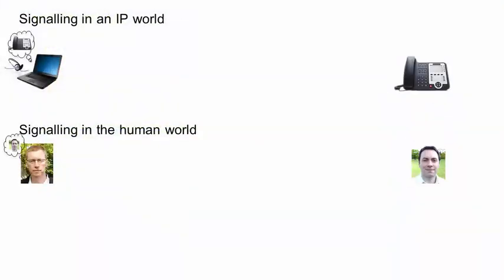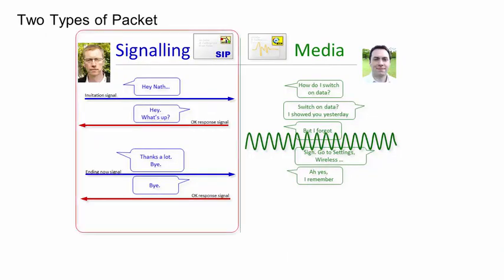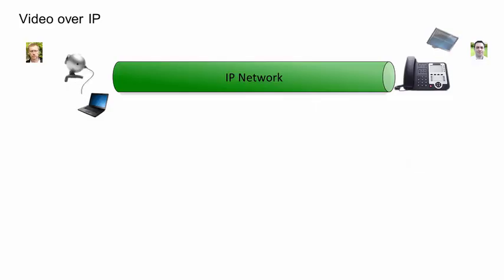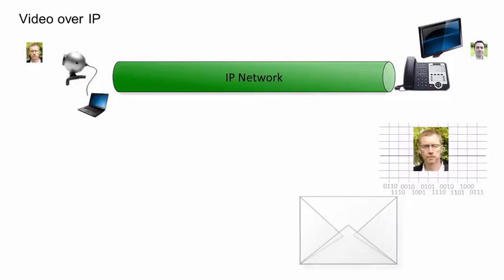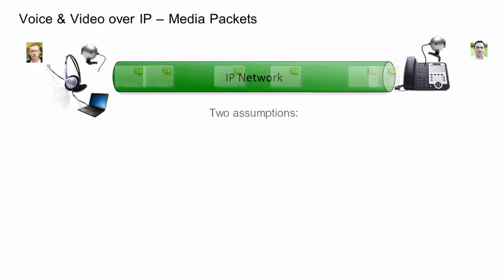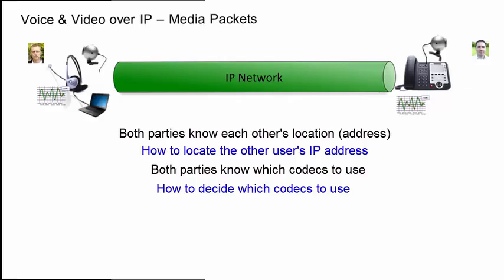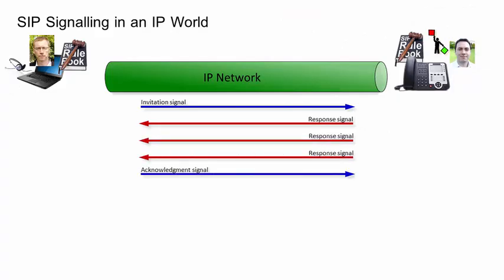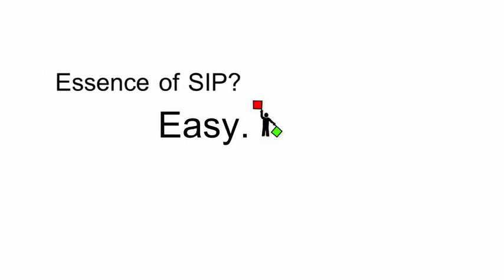【SIP协议详解】 1 1 why SIP